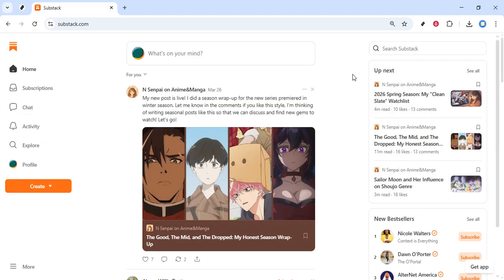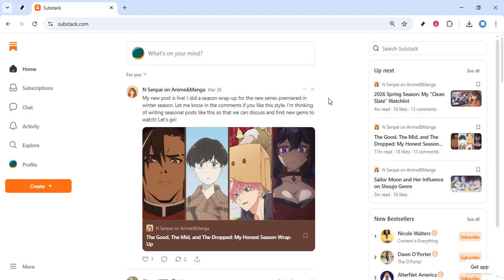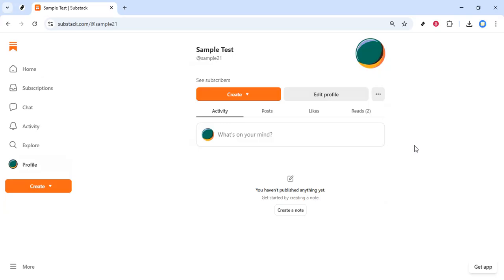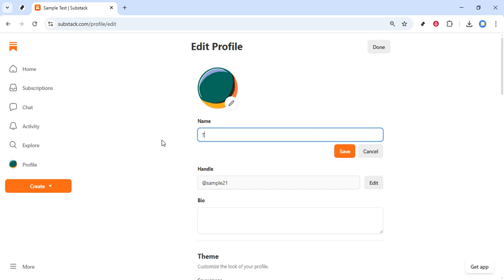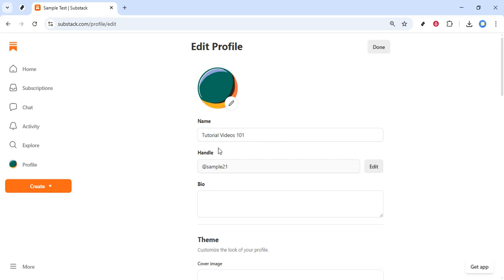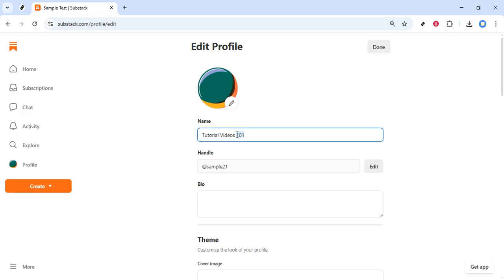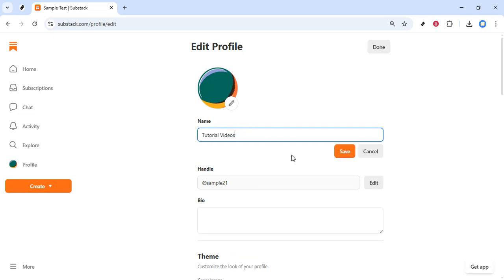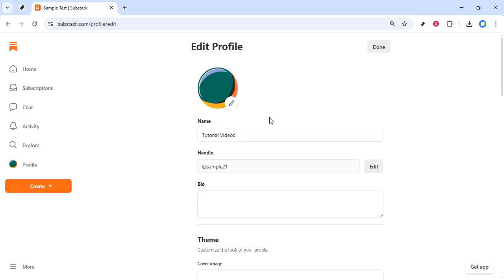How To Name Your Substack (Quick Guide)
Choosing the right name for your Substack can significantly impact your readership and brand identity. In this video, we delve into effective strategies for naming your Substack, ensuring it resonates with your target audience while reflecting your unique content. We'll guide you through the key elements to consider, helping you make a memorable choice.

By the end of this video, you will have a clear understanding of what makes a compelling Substack name and actionable strategies to implement. Don’t miss out on the insights that could elevate your Substack to the next level. Watch till the end for full guidance!